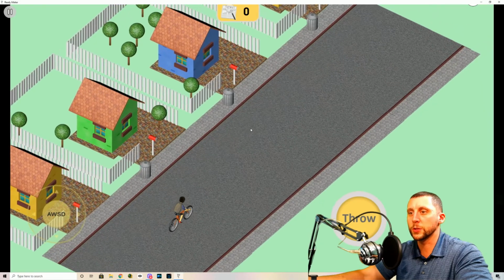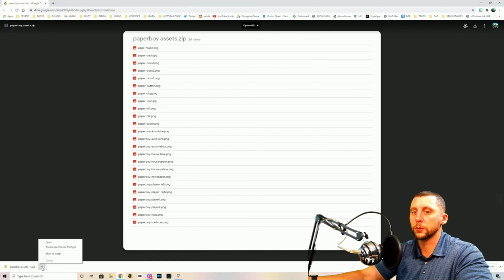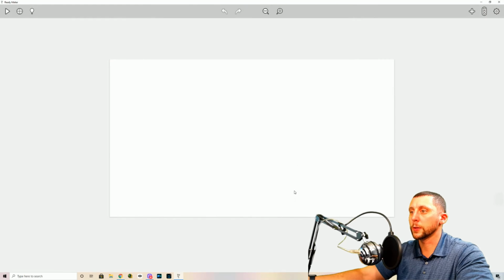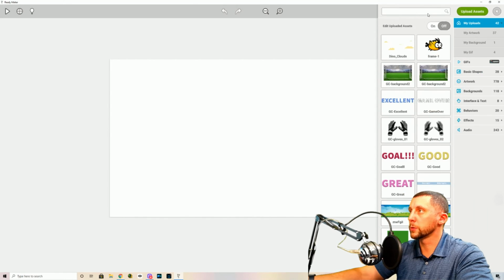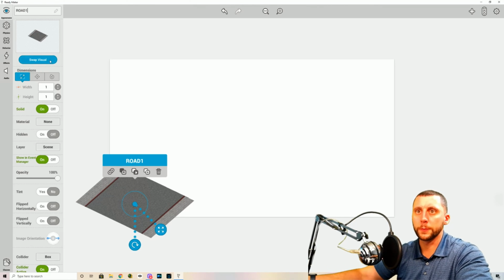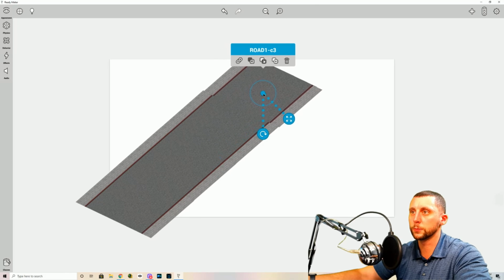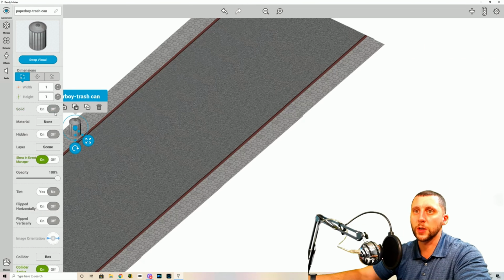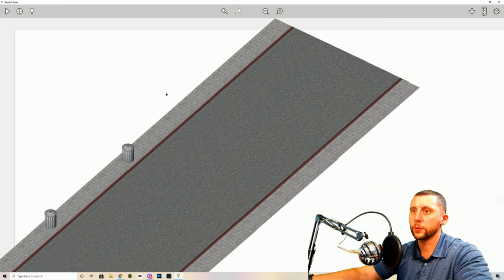#1 - HOW TO MAKE THE PAPER BOY VIDEO GAME IN READY MAKER